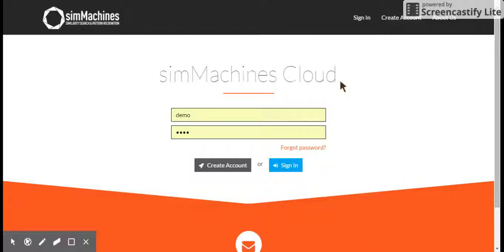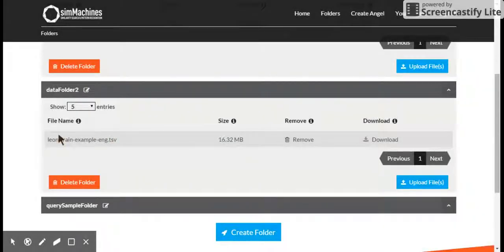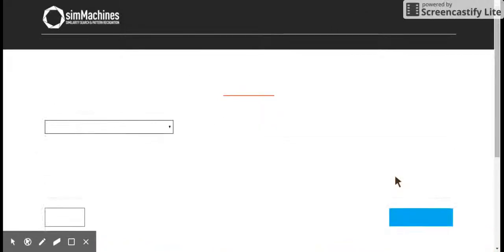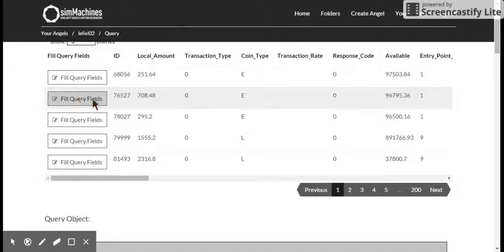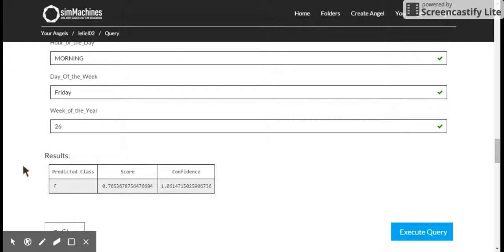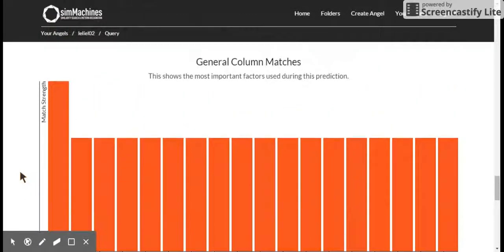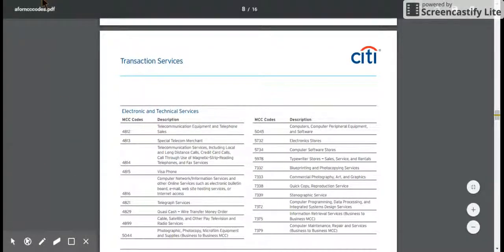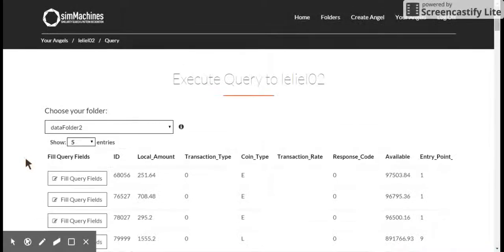simMachines - Classifier Demo